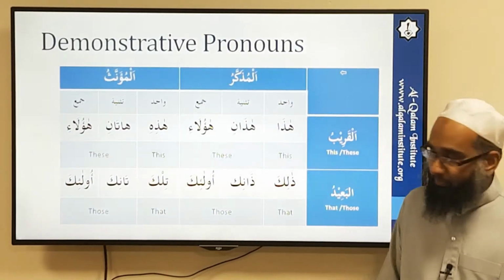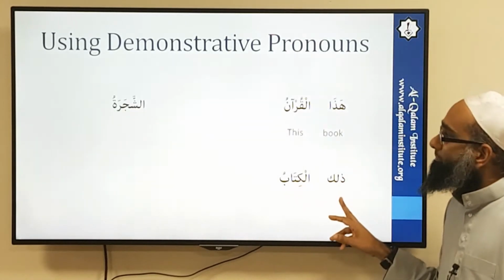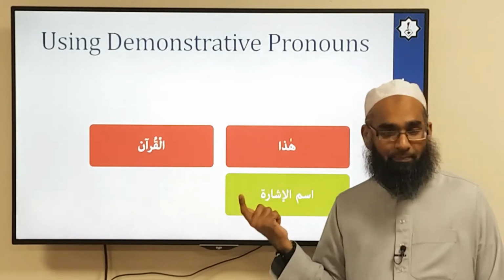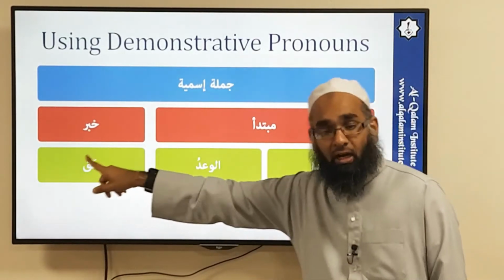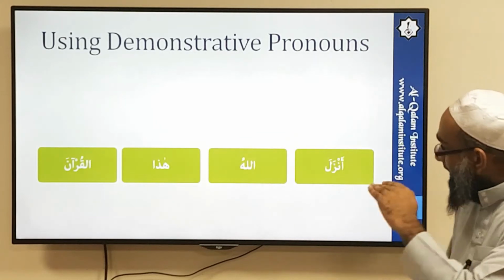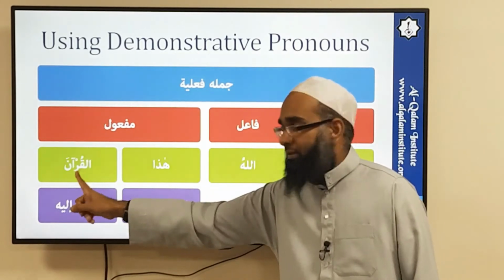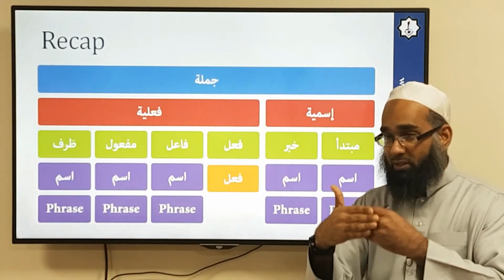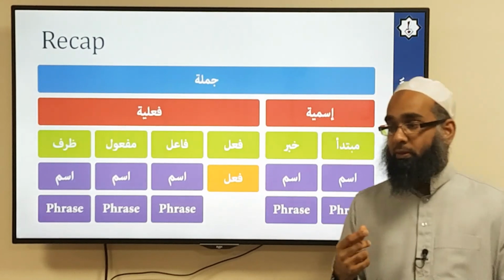First Steps To Understanding Nahw 16: The Demonstrative Pronoun, اسم الإشارة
Using The Demonstrative Pronoun
اسم الإشارة